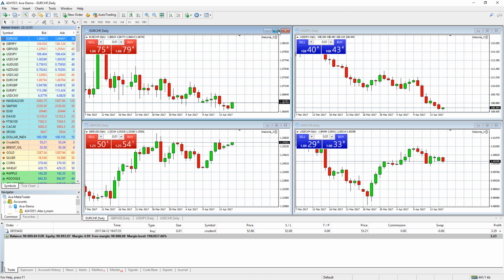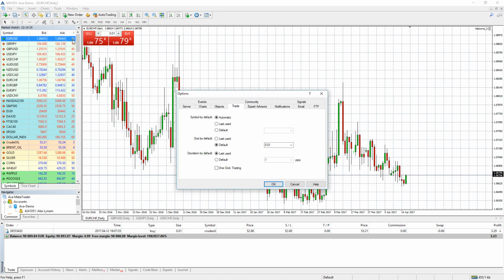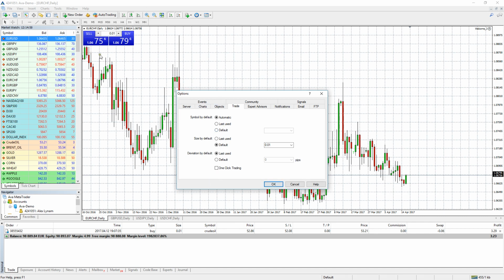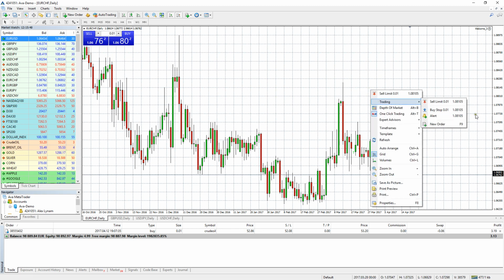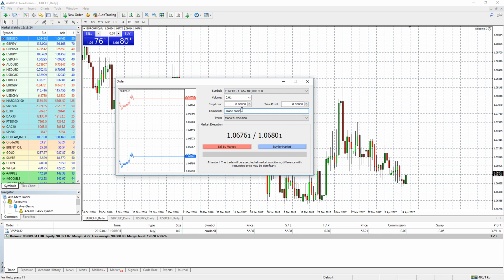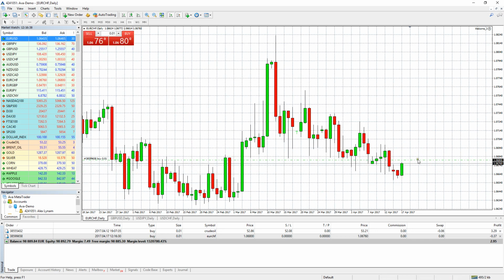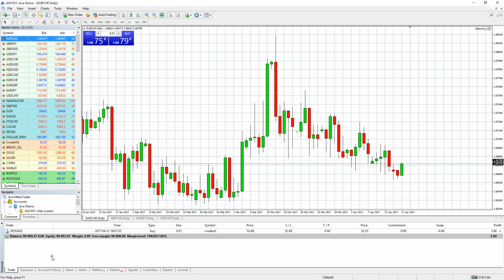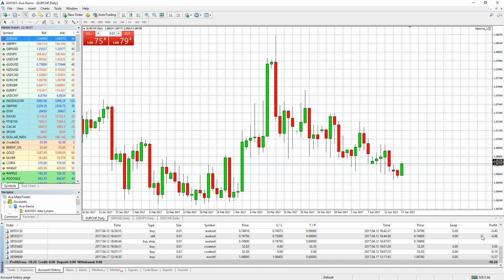5 rules for Trading Competition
This is a bonus video for you all based on the information we talked about in Week 3 of Shaw Academy Trading course. In this video, we talk about 5 trading rules for consistent profit and competition.

In this video, we have discussed the profitable trades and closed trades. Watch it and learn more about trades.